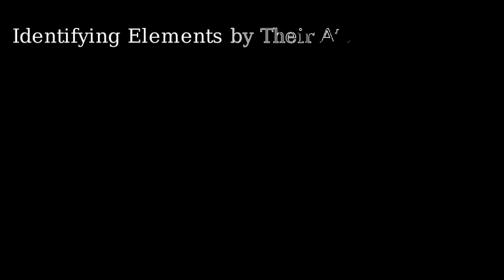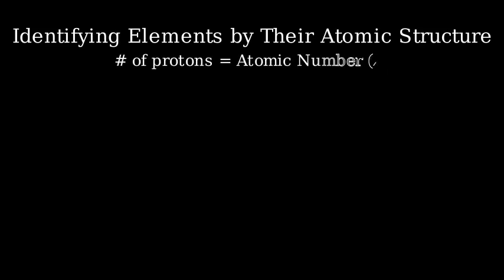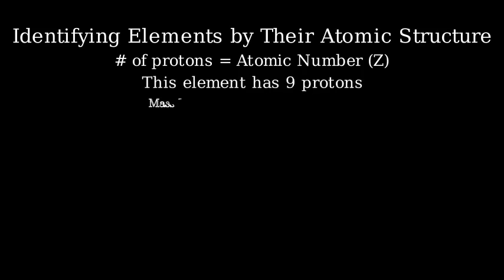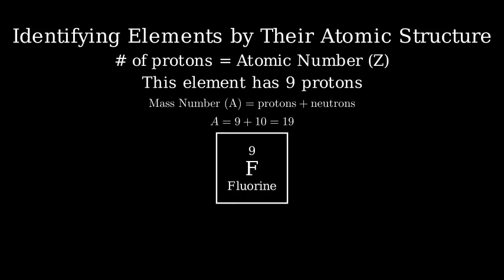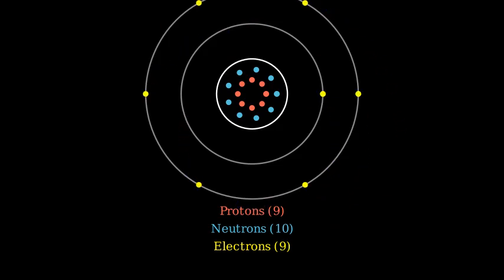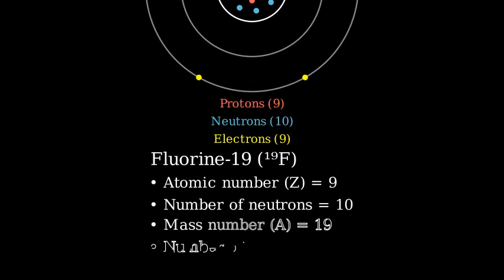What element has 9 protons 10 neutrons?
Soloution to this problem Step by Step:
[The element that has 9 protons and 10 neutrons is fluorine-19 (F-19). Fluorine is a highly reactive non-metal element with atomic number 9, meaning it has 9 protons in its nucleus. Neutrons and protons together form the nucleus of an atom, and in the case of fluorine-19, there are 10 neutrons present alongside the 9 protons. This gives a total atomic mass of 19 units for fluorine-19. It is important to note that the number of neutrons in an atom can vary among isotopes of the same element, which affects their stability and properties. In the case of fluorine-19, it is a stable isotope commonly used in nuclear magnetic resonance (NMR) spectroscopy to study molecular structures and interactions. Understanding the composition of isotopes like fluorine-19 is crucial in various scientific fields such as chemistry, physics, and medicine for elucidating fundamental principles and developing innovative applications.